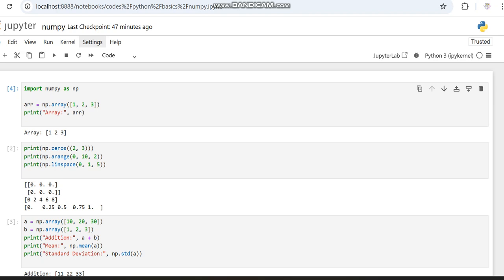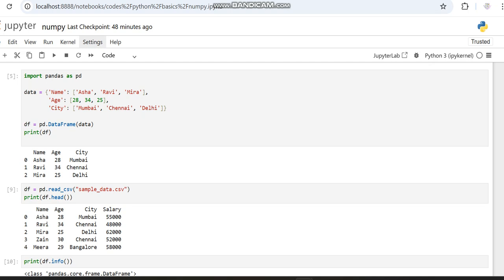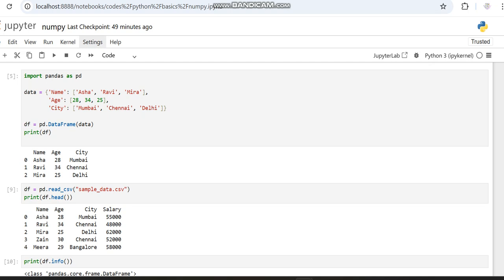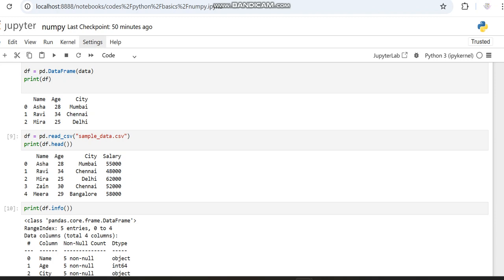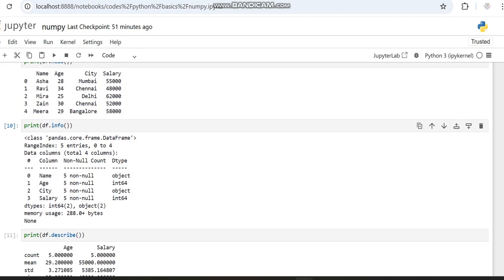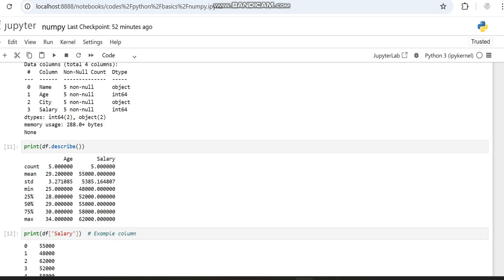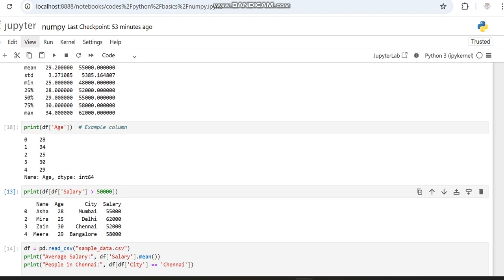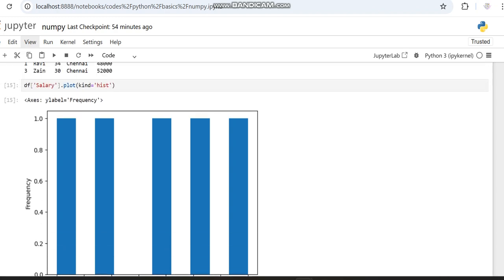Pandas in 7 Minutes: Master DataFrames Fast! 🐼📊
🐼 Learn Pandas in just 7 minutes!
This quick crash course will teach you the essential Pandas skills for working with tabular data in Python.

You'll learn:
✅ Creating DataFrames & Series
✅ Reading CSV files
✅ Viewing, filtering & analyzing data
✅ Descriptive statistics and slicing

📌 Whether you're a beginner or a Python developer moving into data science, this video will boost your Pandas skills!